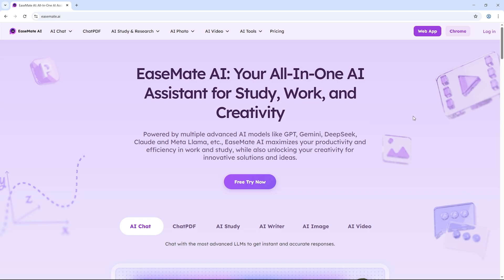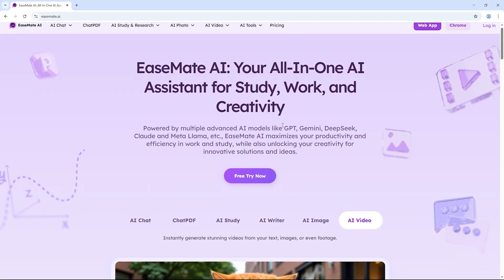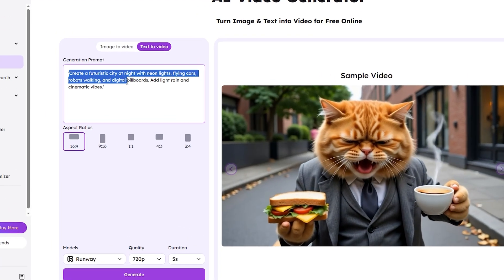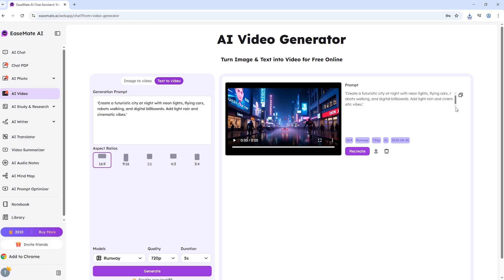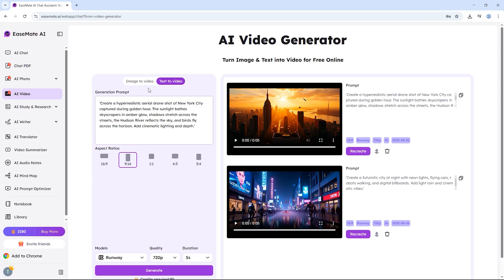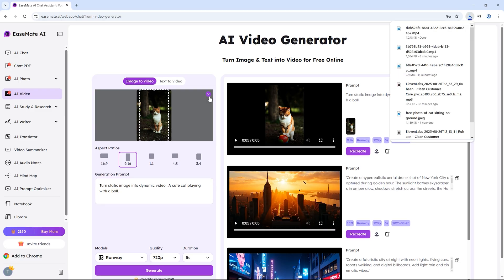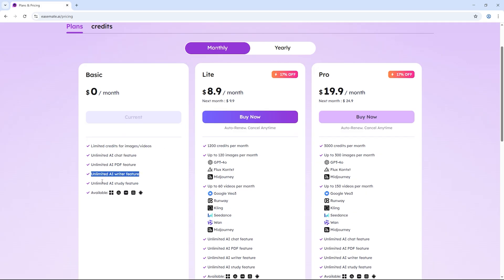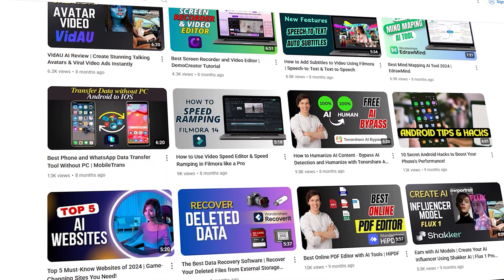EaseMate AI: Your All-In-One AI Assistant for Study, Work, and Creativity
Looking for the ultimate AI assistant to make your life easier? 🚀
Meet EaseMate AI — a powerful all-in-one tool designed to help you with studying, working, and creative projects. Whether you’re a student, professional, or creator, EaseMate AI provides everything you need in one place:

✨ Key Features:
✔️ AI Study Assistant – Summarize notes, generate answers, and boost productivity
✔️ Work Smarter – Draft emails, create reports, and automate tasks
✔️ Creativity Unleashed – Write content, generate ideas, and design with AI
✔️ Multi-Purpose Tool – Your single platform for learning, working, and creating

EaseMate AI saves you time, enhances your efficiency, and sparks creativity like never before!